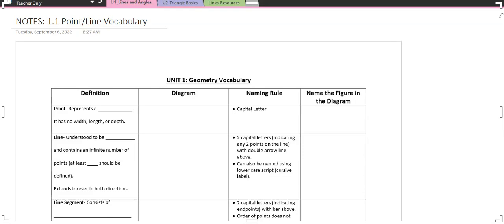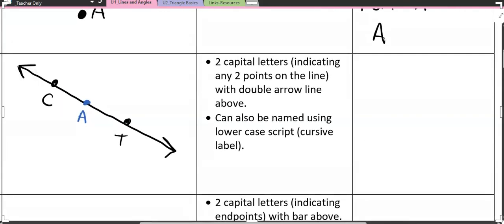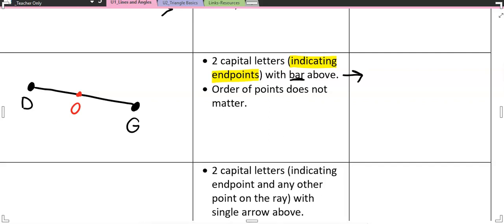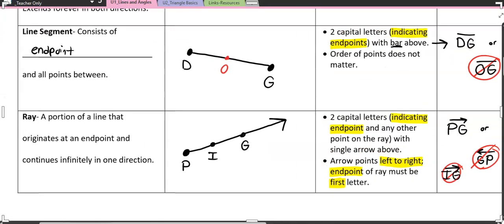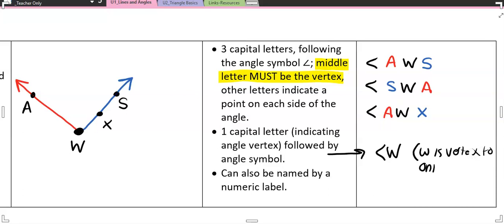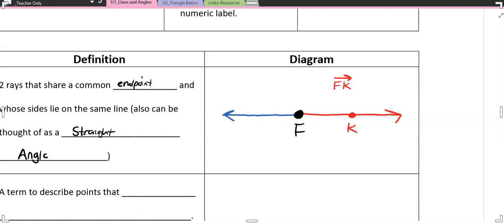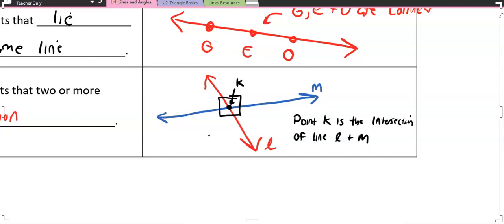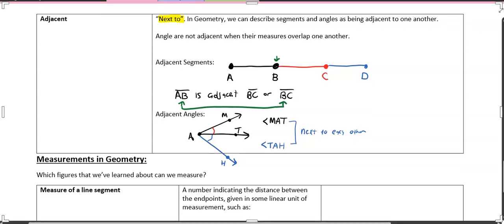Point, Line and Angle Vocabulary